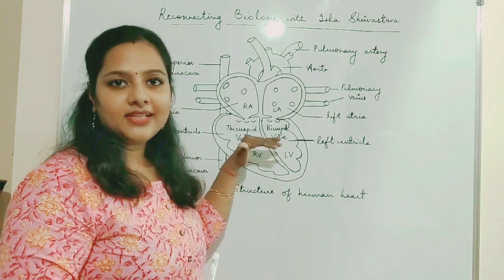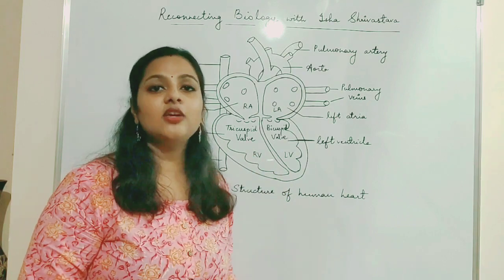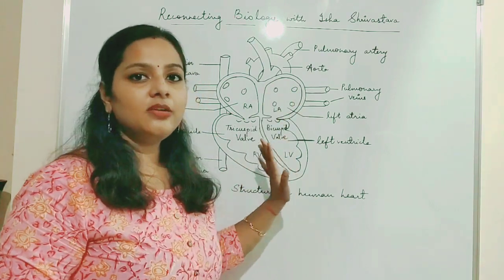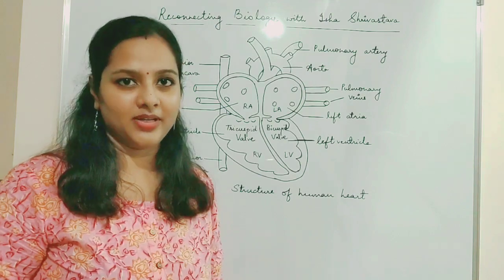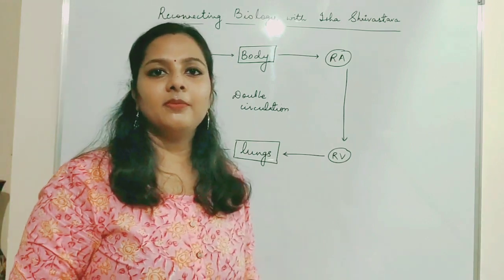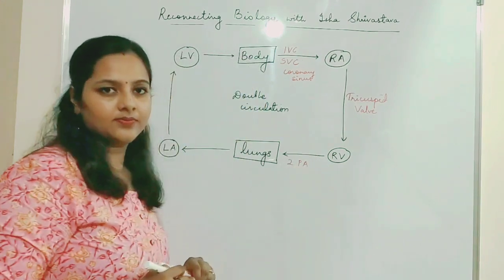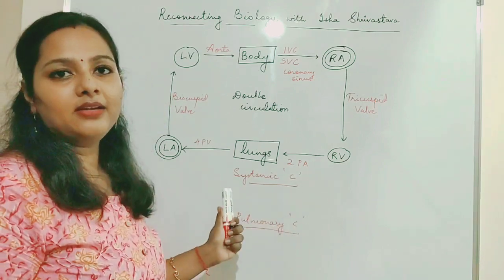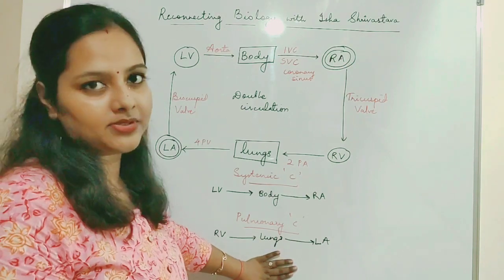Double Circulation - Systemic & Pulmonary Circulation in Human Heart ❤️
For students of std  IX  X  XI  XII,

This video explains the process of blood flow through the human heart
- From body to the heart and from heart back to the body.

The double circulation - Systemic and Pulmonary circulation is very well described in a schematic manner.

Don't forget to keep a note of the keys that I've outsourced here, which will help you remember all of these.